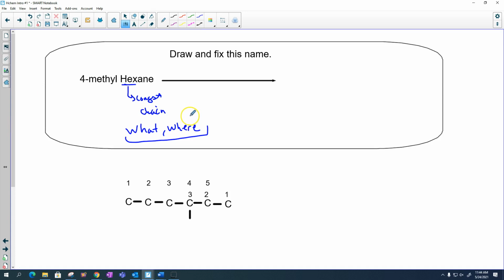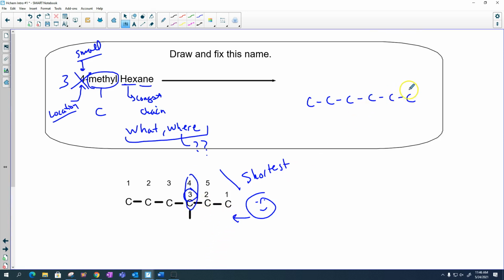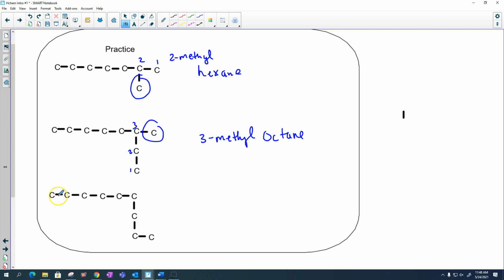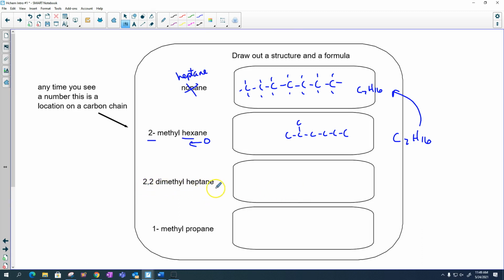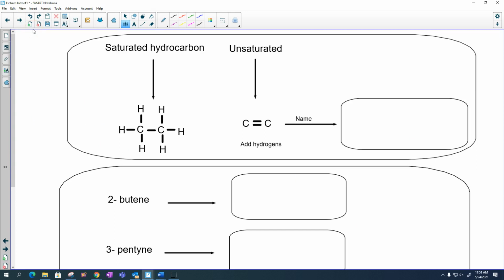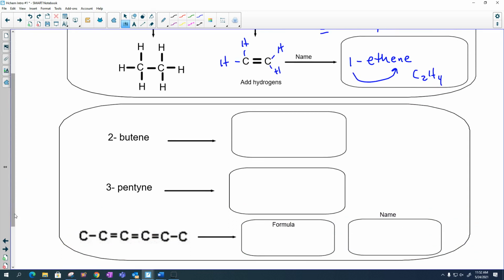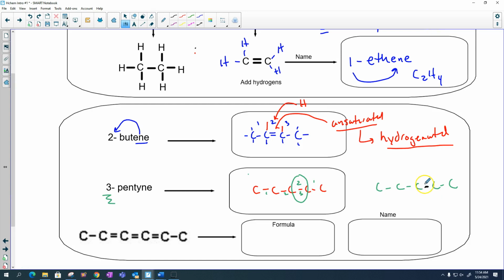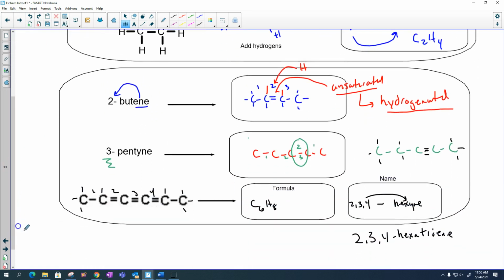Hchem #1-1 Naming hydrocarbons smart